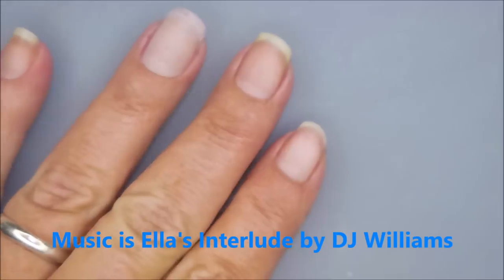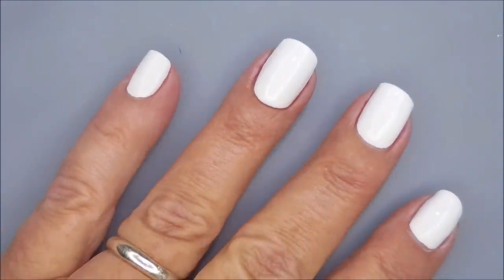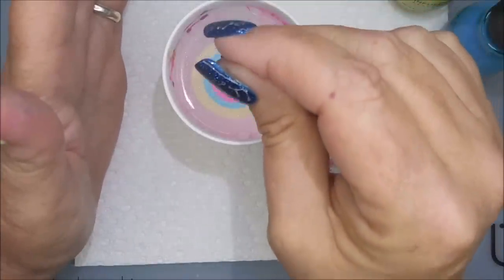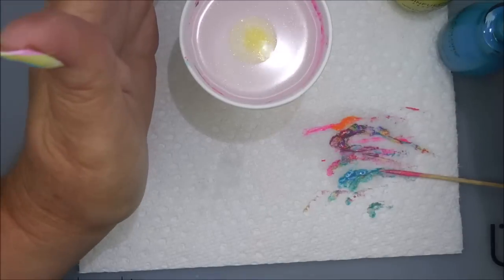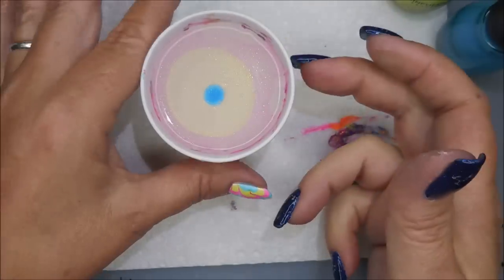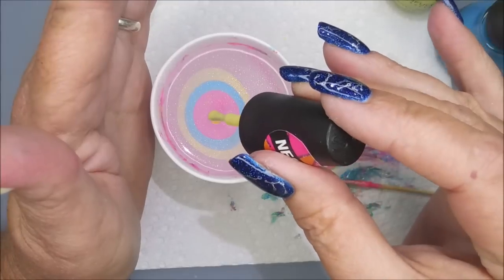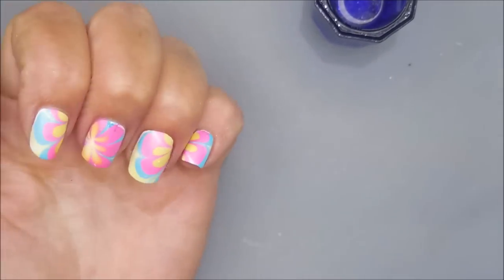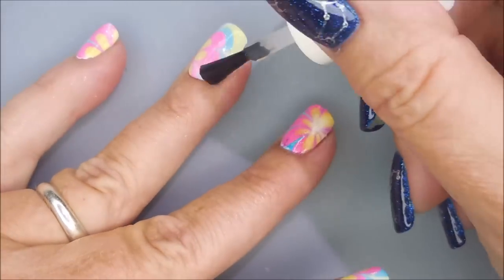Sinful Colors ~ Neon Water Marble